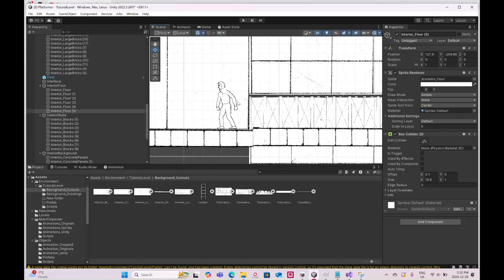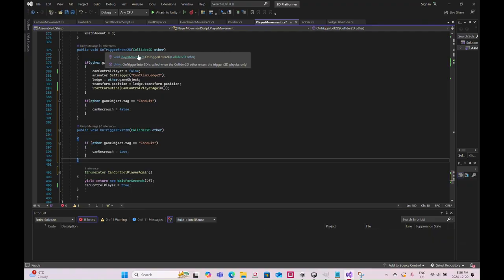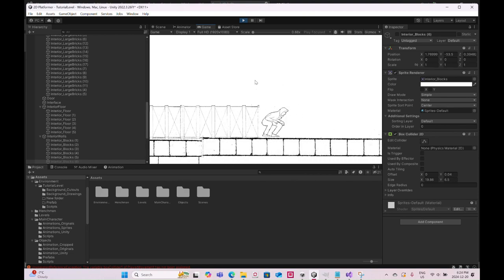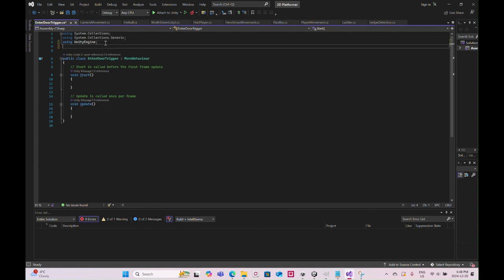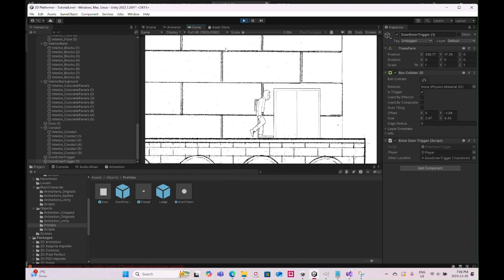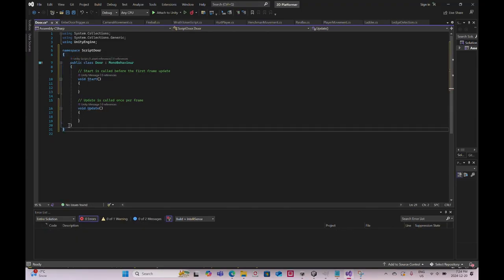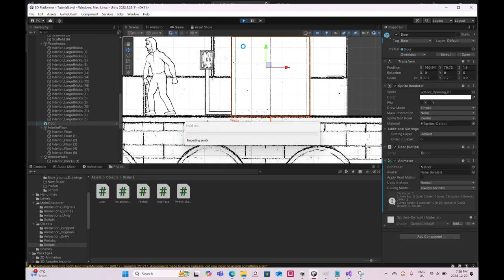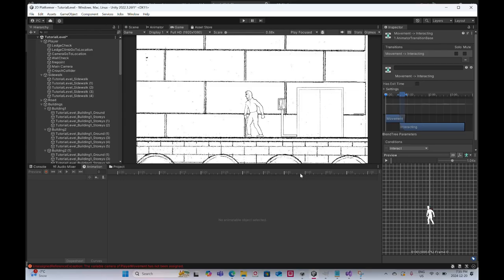Unity - 2D Platformer - 19 - Crouch In Vent - Interact - Open Door - Enter Door